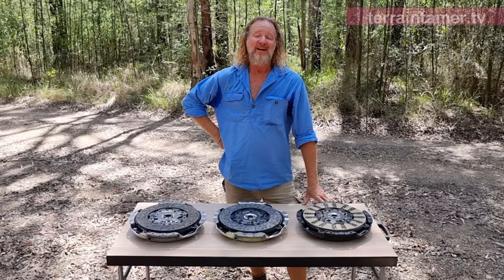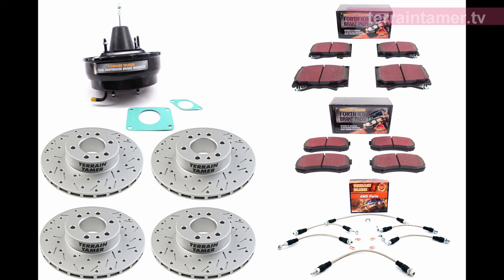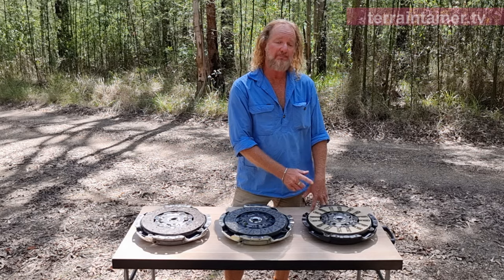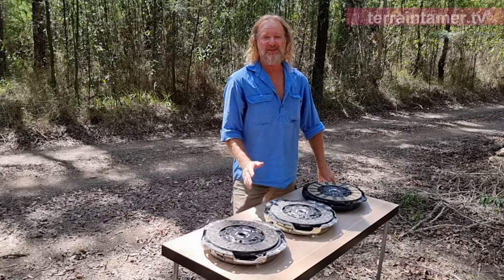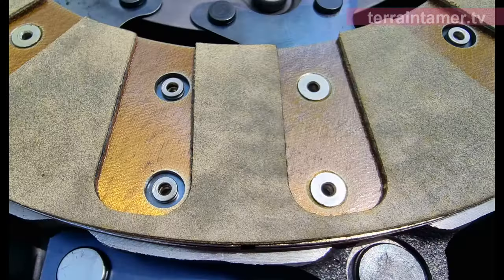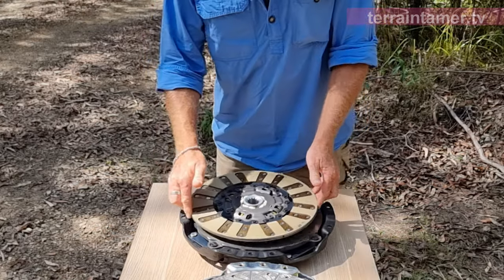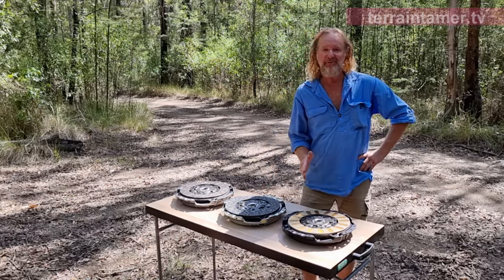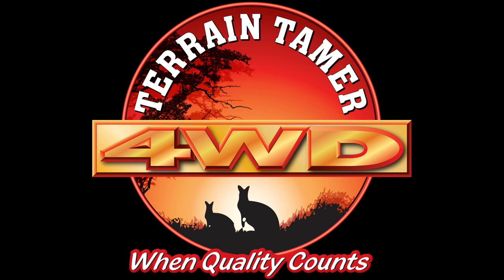Terrain Tamer Uncovered | Fortified Plus Clutch